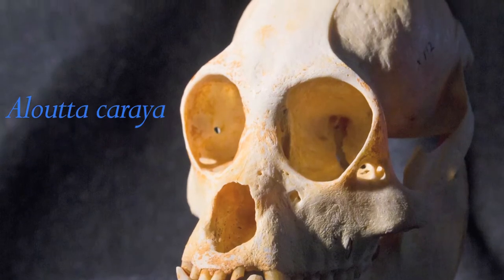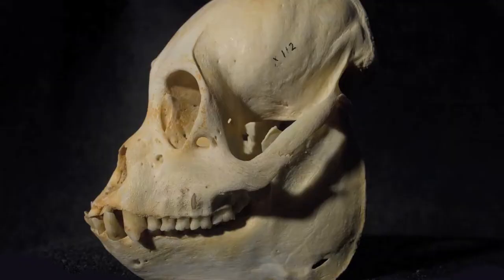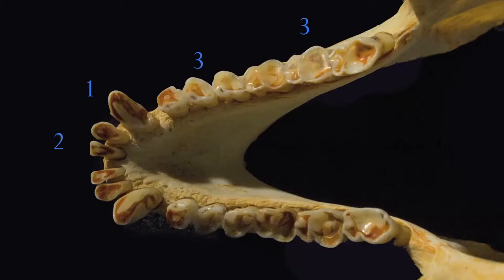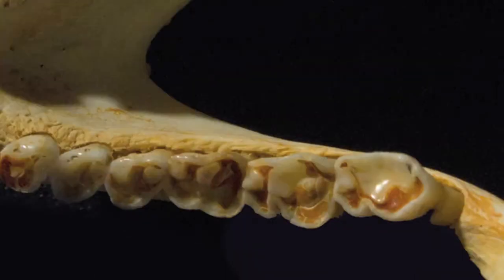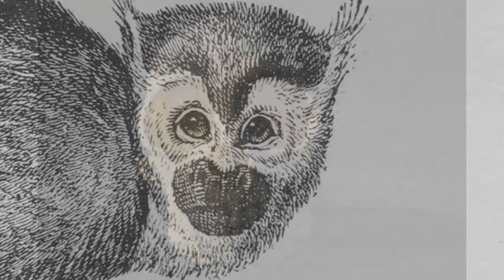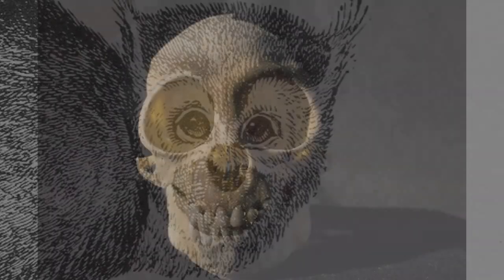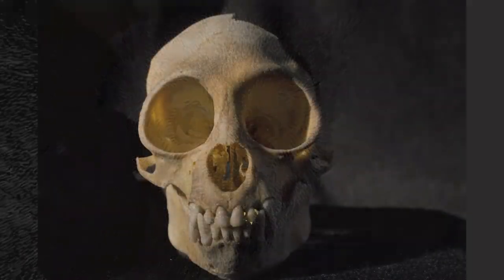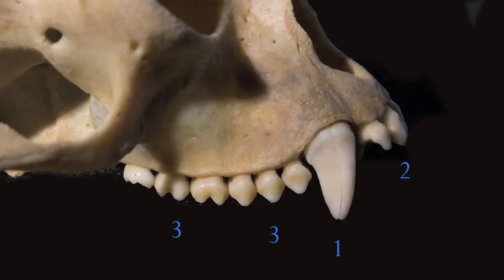Platyrrhine Head Morphology